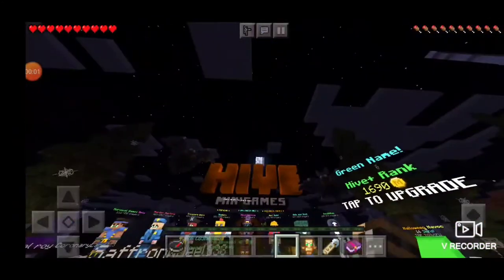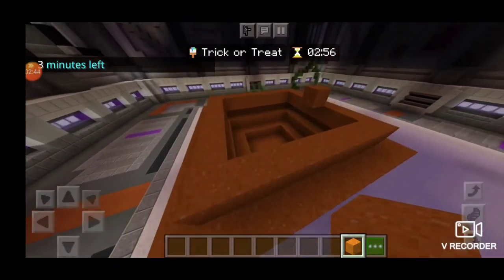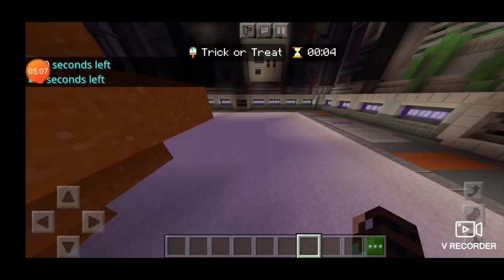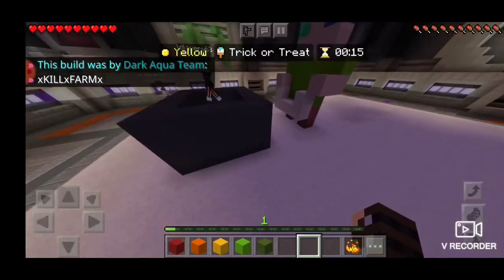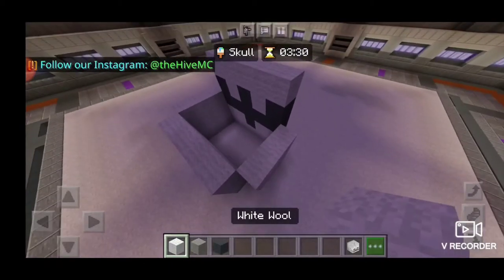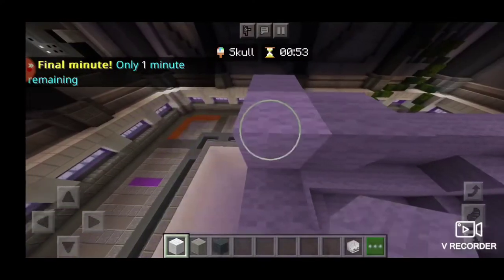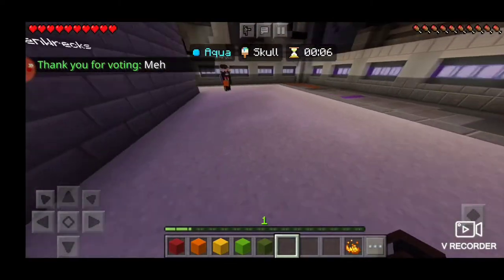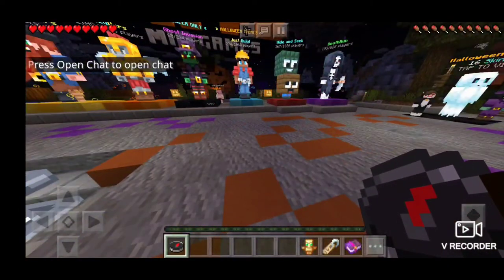Bob the builder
we build